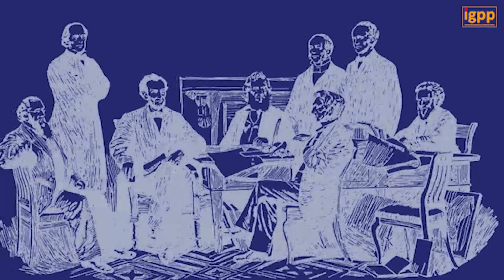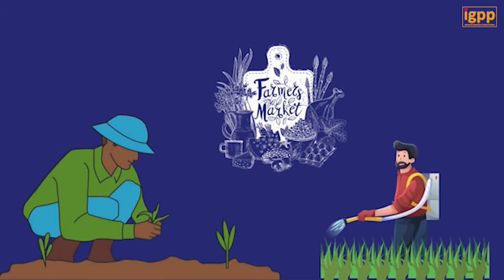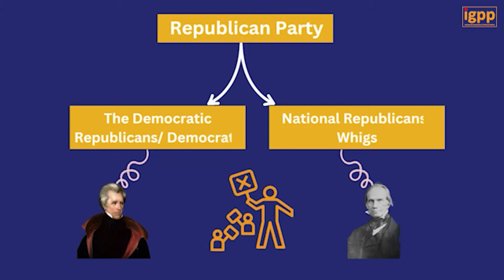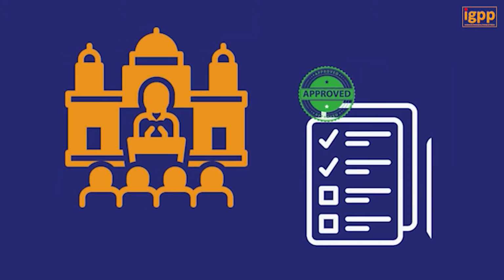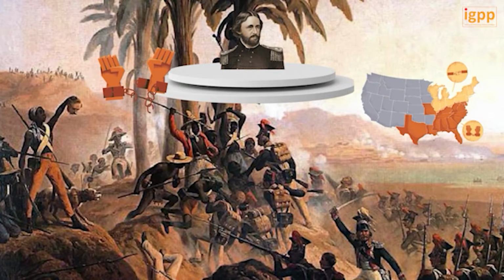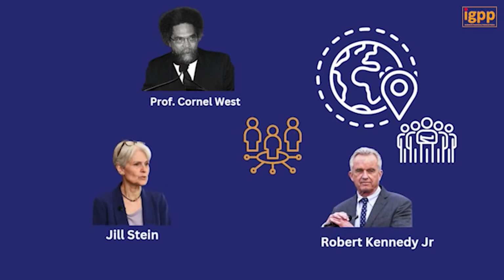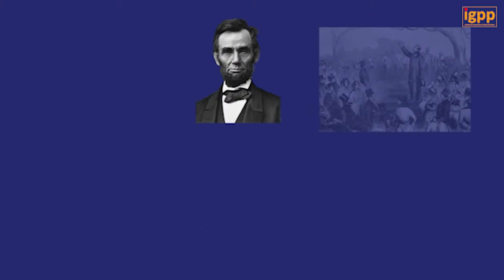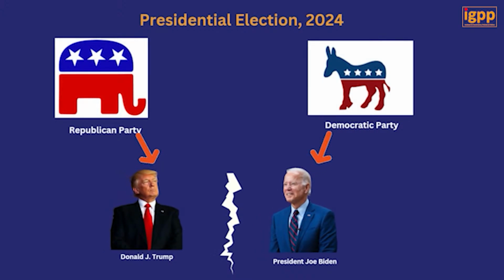Live : IGPPExpertTalks Special Series on the US Presidential Elections, 2024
Ms. Manisha Sinha, Draper Chair in American History, University of Connecticut, explains the roots of the two-party system and how RepublicanParty and DemocraticParty ideologies have shaped America's political landscape in conversation with the Institute for Governance, Policies & Politics's Editorial Consultant, Ms. Heena Goswami.

To know more about us: igpp.in